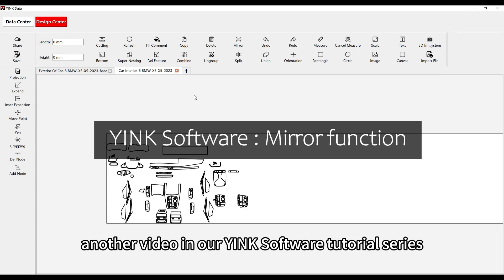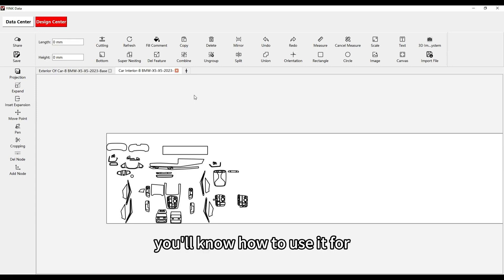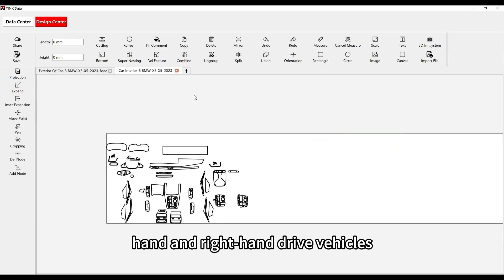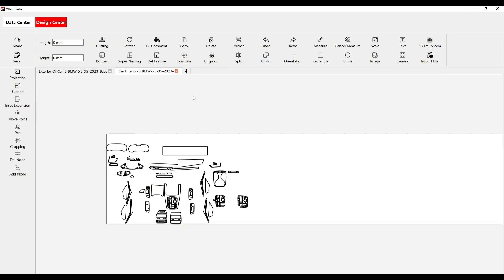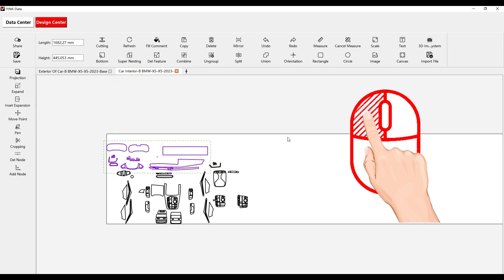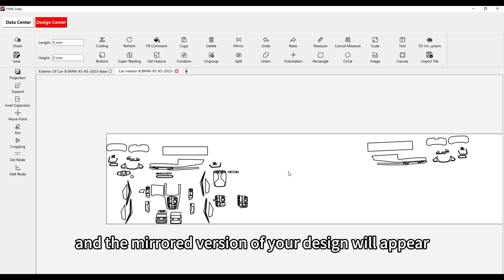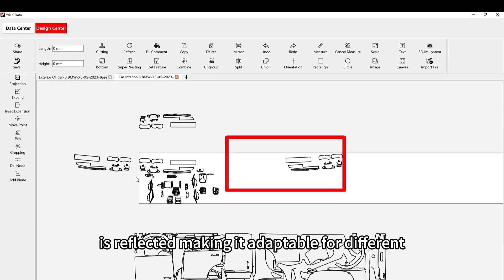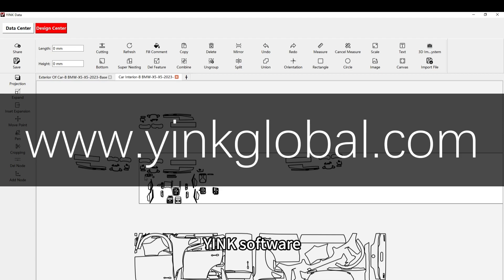8.Mirror function-YINK Software V6 series Tutorials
In this video, we’ll dive into the Mirror function in YINK Software V6, a powerful tool that allows you to create mirrored versions of your designs. This feature is especially useful when working with left-hand and right-hand drive vehicles, ensuring your layouts are precise and aligned.

Learn how to mirror your designs easily and streamline your workflow, whether you’re working on car interiors, exteriors, or specific components.

Watch now and explore more tips and techniques to maximize your efficiency with YINK Software!